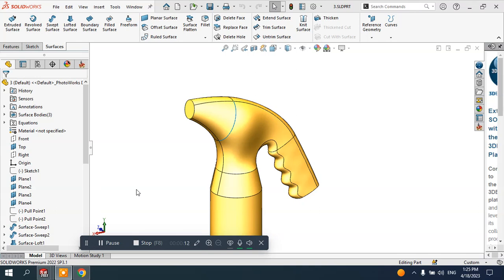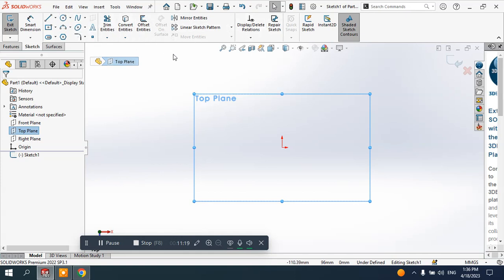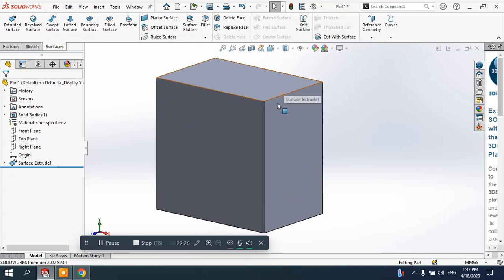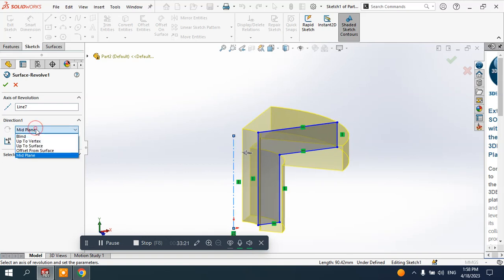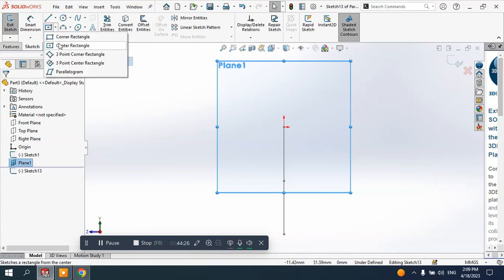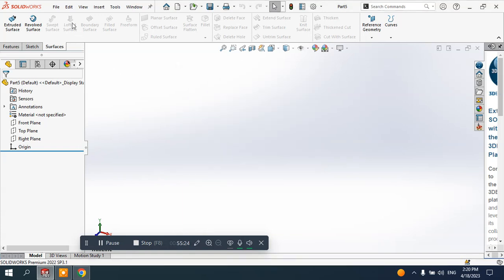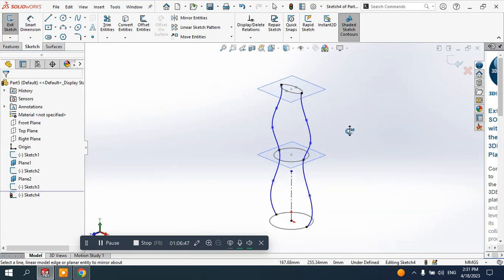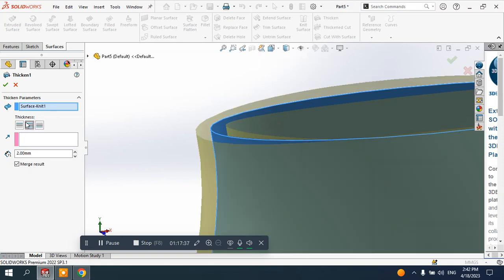Solidworks: (English) DAY_15: Basic surface modeling